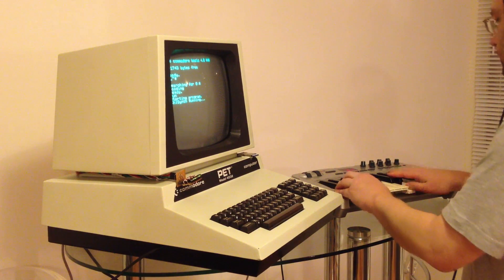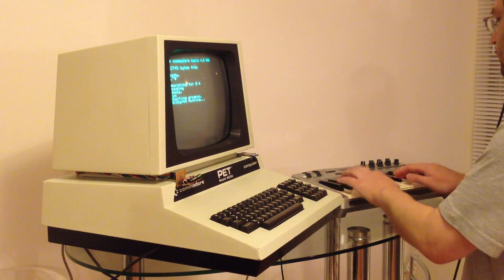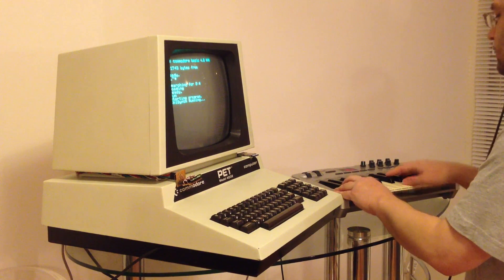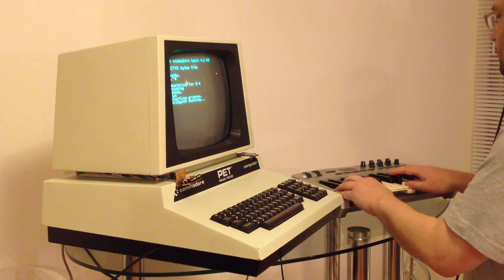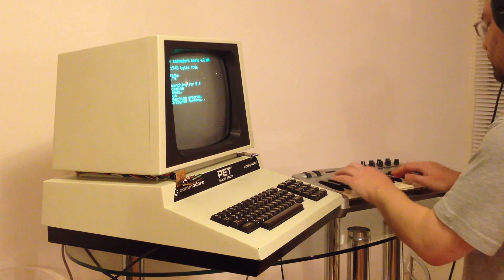Commodore PET MIDI Adapter - Review and Demo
Quick info & demo of my Commodore PET MIDI adapter.